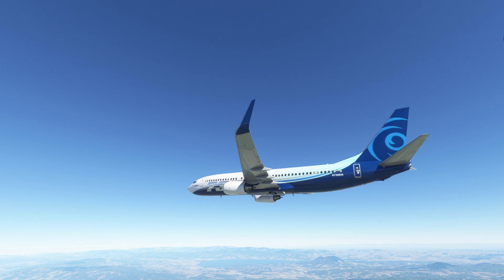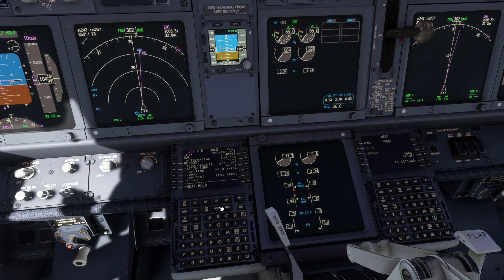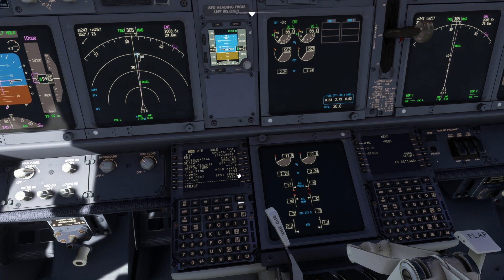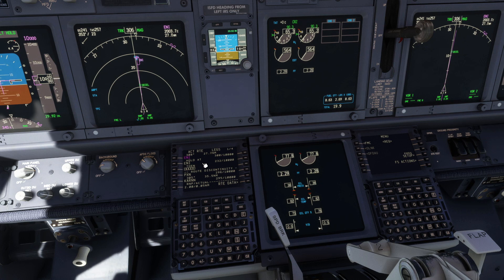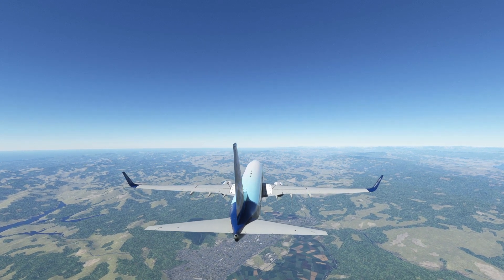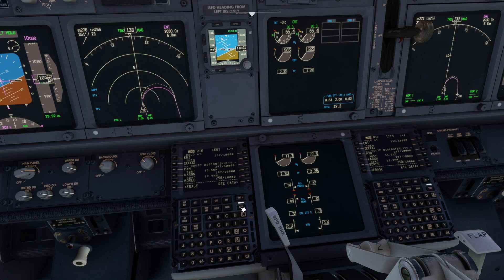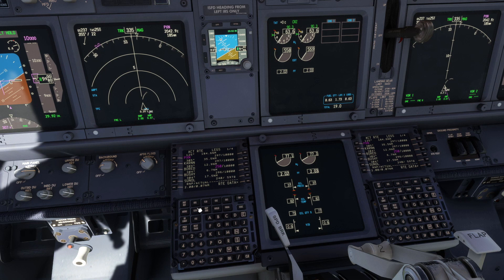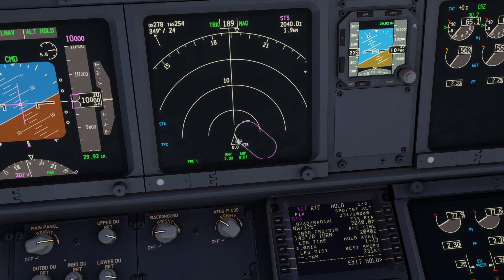Boeing 737 Holding Procedure: LNAV Tutorial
Join us in the cockpit as we explore the intricacies of holding patterns using LNAV (Lateral Navigation) in the Boeing 737. Whether you’re a flight simulation enthusiast, a student pilot, or an aviation enthusiast, understanding how to execute holds is essential.

Key Topics Covered:
Holding Basics: Learn about entry procedures, holding fixes, and standard turns.
FMC Setup: Understand how to input hold details into the Flight Management Computer (FMC).
LNAV Engagement: Follow the steps to activate LNAV for precise lateral navigation during the hold.

0:00 Introduction
0:34 How to create a hold
1:48 Maximum and best hold speed
2:16 Entering the hold
2:24 Tasks while holding
2:39 Exiting the hold
6:10 Additional example of a hold and changing parameters
6:55 Conclusion